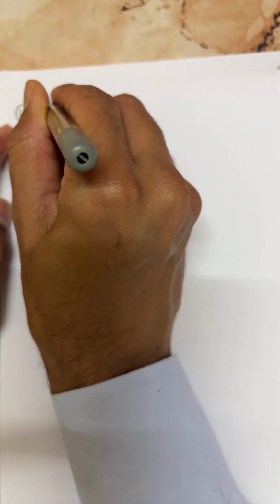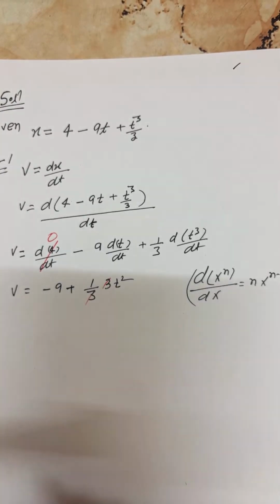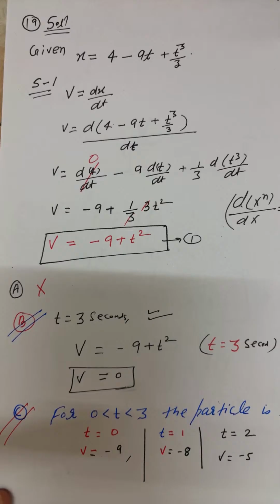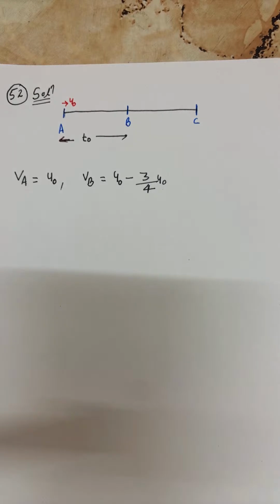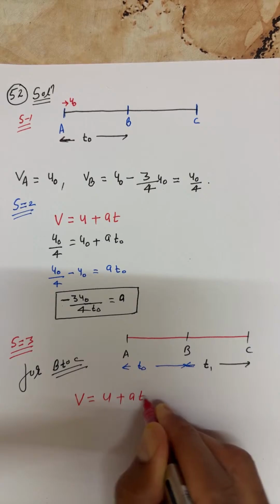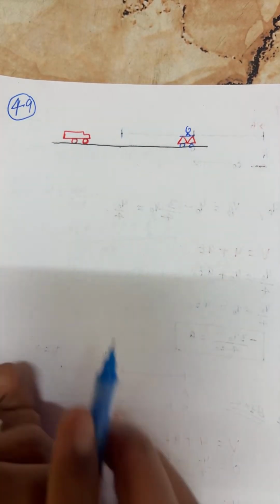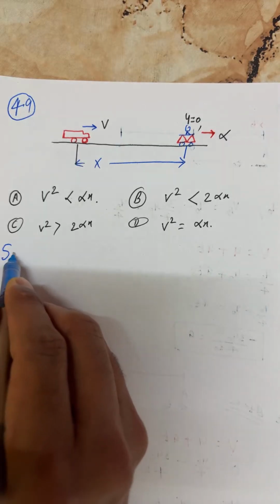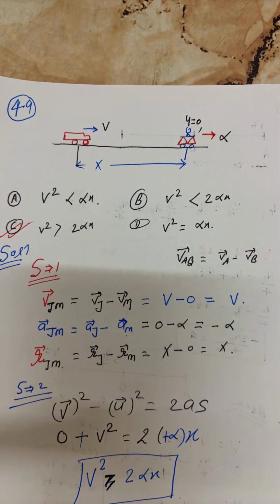PHYSICS POINT B.K Sir is live to solve doubts of NEET Student XITH CLASS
The police party is moving in a jeep at a constant speed V. They saw a thief at a distance X on a motorcycle which is at rest. The moment the police saw the thief, the thief started at a constant acceleration alpha. Which of the following relation is true if the police is able to catch the thief?

Velocity of a body moving along a straight line with uniform acceleration a reduces by three by four of its initial velocity in time t naught. The total time of the motion of the body till its velocity becomes zero is?

A particle is moving along x-axis whose position is given by x is equals to 4 minus 90 plus t cubed by 3. Mark the correct statements in relation to its motion. Options A, direction of motion is not changing at any of the instants. Option 2, direction of motion is changing at t is equals to 3 seconds. Option C, for 0, t greater than 0, less than 3, the particle is slowing down. For t greater than 0, t less than 3, the particle is speeding up.